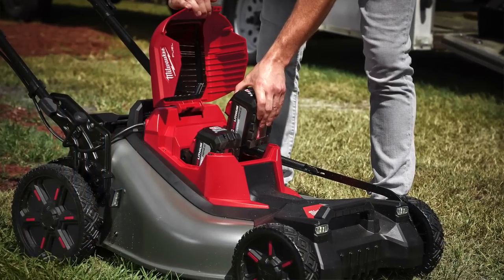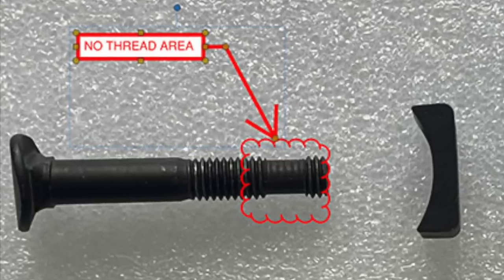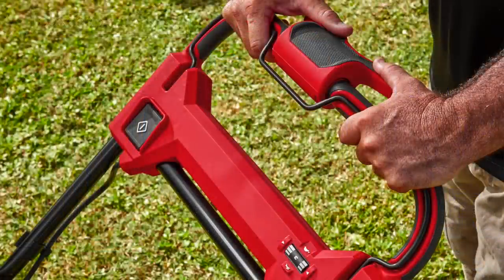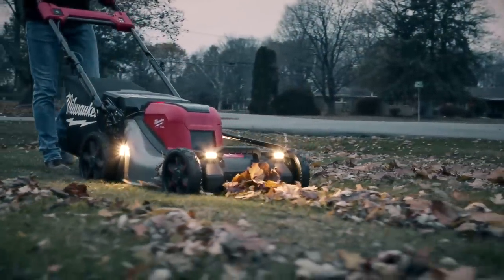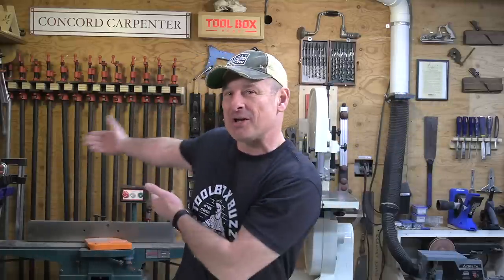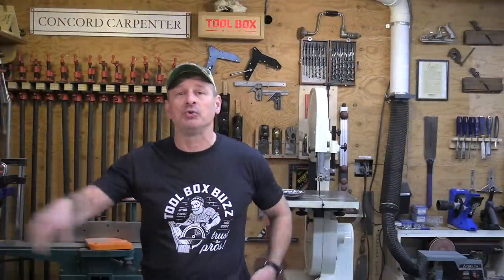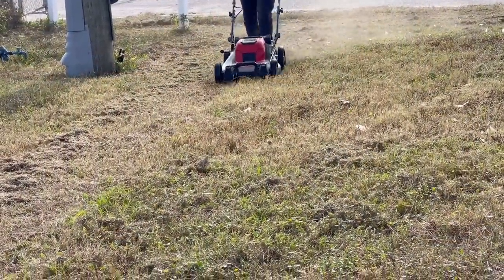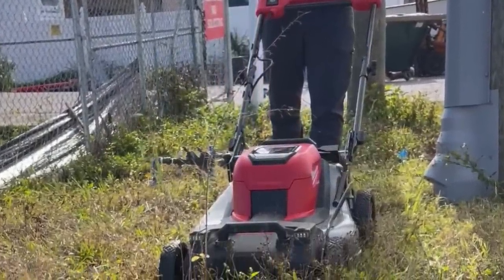Milwaukee 21 Self-Propelled Dual Battery M18 Mower - Full Review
Milwaukee 21” Self-Propelled Dual Battery Mower 2822HD Review

The mower is fueled by 2-12Ah High-Output batteries, and a 36v electric motor powers it. The mower blade reaches its full power and a top speed in under one second.
We selected a lot that was an overgrown lot on our construction site that had a combination of grasses, weeds, and whatever else nature grew. We expected the Milwaukee mower would excel when mowing a well-manicured lawn, but how would it perform at an overgrown, rugged development parcel?

Another design element we liked was the front of the mower having what might best be described as a skid-plate-like design. The molded-in ridges should protect, and allow the mower to climb over debris and obstacles just like a skid plate works on a real off-the-road vehicle.
The Milwaukee has the look and feel of a mower that was built for daily nonstop use by professional landscapers.
Stand Out Controls and Features
1. Start Blade Button
This switch is located on the operator’s right-hand side near the Safety bar. It is a large and well-positioned switch that stands out because of its size and white background. The bail bar must be held against the handle, and the Start-Switch depressed to start the motor. The Start Blade Button will remain locked inward as long as the Bail Bar is held down.
2. Safety Bail Bar
Milwaukee did a nice design job with integrating the Safety Bar into a recess in the mower handle. We used the mower extensively and did not even feel the Safety Bar during that time. A nice ergonomic detail.
3. Self-Propel Speed Dial
This control sets the speed (from 1 – 5) that the mower will move 0 MPH - 4 MPH.
The mower has a lot of torque and when the variable speed paddle is engaged, the mower will very quickly reach that speed and can startle a user. The Self-Propel Speed Dial can also be adjusted while the mower is moving.
4. Variable Speed Self-Propel Paddle
Users can vary the speed of the mower with this control on a proportional basis. When it is fully depressed, the mower will reach the maximum setting on the Speed Dial.
Users can also modulate the position of this Paddle to throttle the mower speed slower for going around obstacles or other reasons. Milwaukee designed this Paddle to be used by either hand and it works well even when one thumb is used. The blade does not need to be spinning to use the self-propelled feature.
5. High Lift Selector
High Lift mode increases the speed of the blade from 2800 rpm to 3300 rpm. Users may want to engage this mode for situations where Better bagging or finer mulching is needed.
In the fall if the user wants to pick up leaves in the bag, the higher lift and faster blade speed will assist with that. Engaging the High Lift Mode will light up an LED next to the selector to remind the user that it is activated.
6. LED Light Switch
For low light operations, users can turn on the headlights and sidelights to illuminate the surface to the front and sides of the mower. Toggling this switch will turn on and turn off these lights.
7. Fuel Gauge LED
When the batteries reach one LED, the batteries are pretty well spent. However, When the juice is critically low, the remaining LED will flash. S
8. Blade Height Adjustment Lever
Milwaukee designed a single lever height adjustment to raise and lower the whole mower deck. The lever is located on the right side from the operator’s point of view. This lever moves the deck elevation from 1” above grade to 4” above grade. I
9. Handle Height Locking Pins
Milwaukee’s designers provided three height positions for the mower handle. The lowest position places the heel of your hand at 36 ¼’ above ground. The middle adjustment puts your hand at 40 ½” above ground while the highest adjustment is 44 ¾”.
10. Lift Handles
One well-thought-out feature of this mower is the big handles on the front of the deck and the back of the mower. Allowing it to be easily picked up and put in the of a truck or trailer. The Milwaukee mover weighs 85lbs with supplied batteries.
This mower is no lightweight piece of equipment, these two handles make it much easier to lift.

The mower senses when the speed drops and almost instantly ramps up power to compensate for the additional load. The user can hear the change in pitch when this happens.
Noise
One of the biggest questions readers have asked about cordless mowers seems to be how much noise do they make? The noise we measured while mowing averaged 71.6 dB
Cost
This mower comes as a kit with two 12 Ah batteries and a fast charger. Pricing will be $999.00 and the mower will be available this April 2022.
Overall
This is a robust mower designed and built with the professional in mind. The Milwaukee M18 Fuel 21” Self-Propelled mower had impressive cutting performance and will stack up well against its competition.